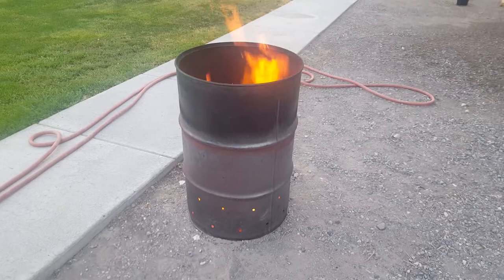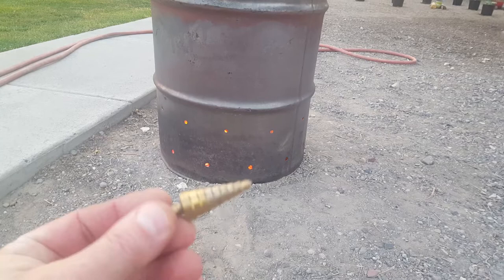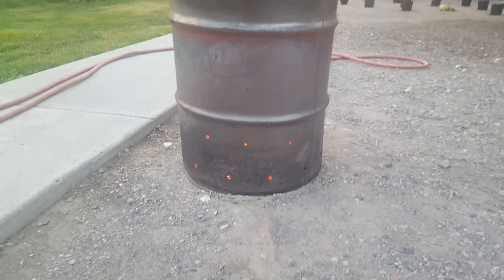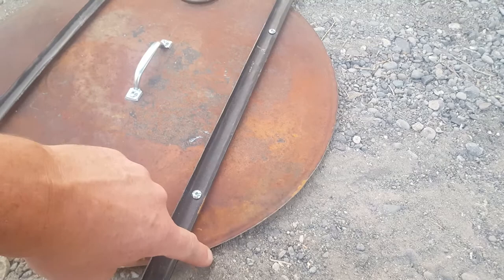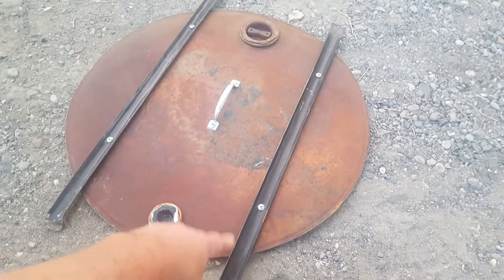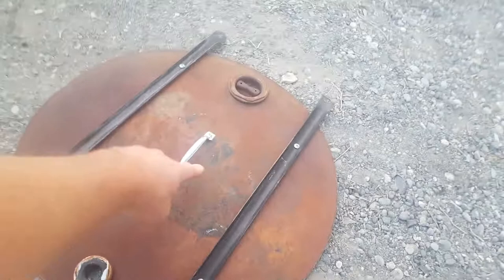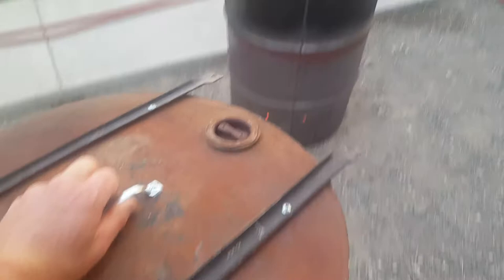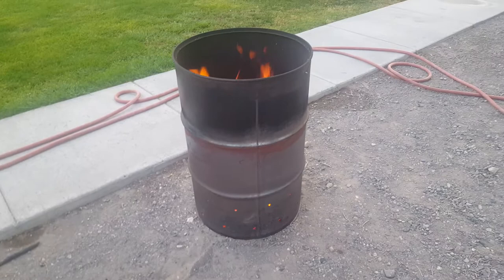HOW TO MAKE a free BURN BARREL from a 55 gal drum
Got the barrel free on Craigslist.  Requires angle grinder with cut-off wheel, step drill, handle and two strips of metal.  Works like a charm!